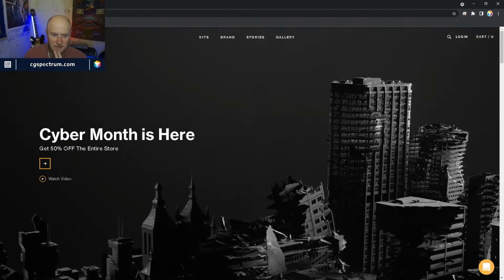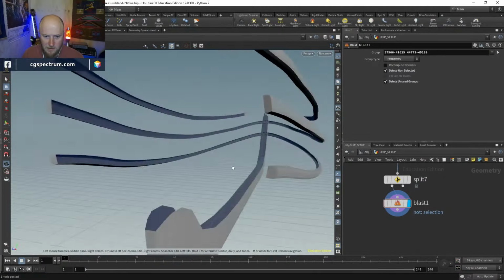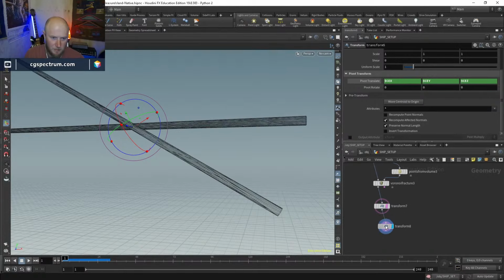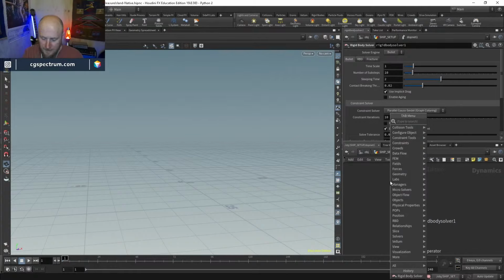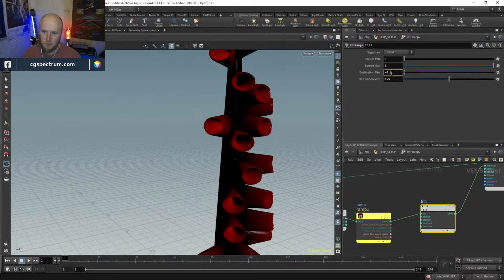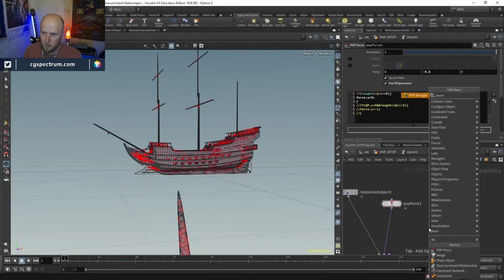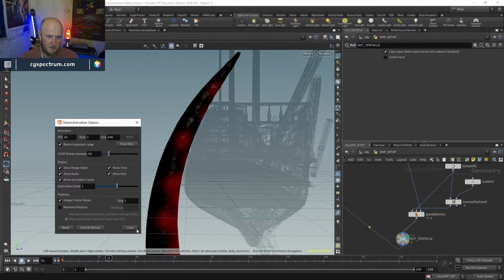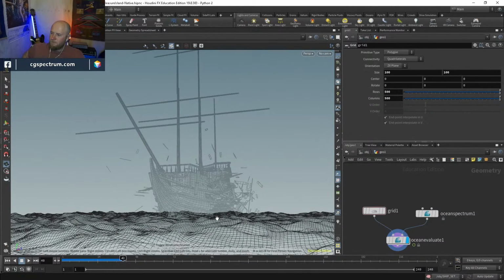Destroy a Pirate Ship featuring KitBash3D Assets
Batten down the hatches — this CG Spectrum live stream takes us out to sea! To celebrate their cyber month, KitBash3D has kindly given us a pirate ship to destroy! (This is part of their popular Treasure Island kit.)

CG Spectrum VFX Department Head, Daniel Hourigan, will be taking the helm of our live stream to do some serious FX destruction, working in Houdini.

There are even rumors of a giant octopus!

Tune in to our live stream at 6 pm on Sunday 21st EDT to see what happens. It's a great opportunity to see our talented mentors in action and ask questions.

Destroy a Pirate Ship featuring KitBash Assets